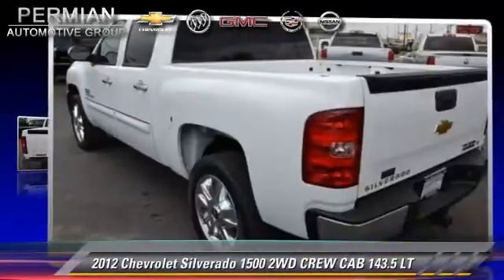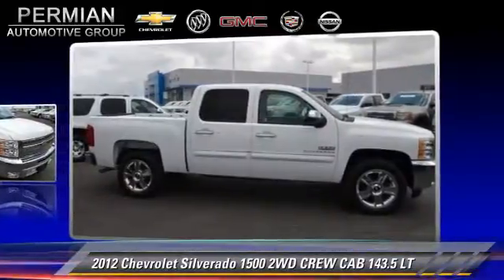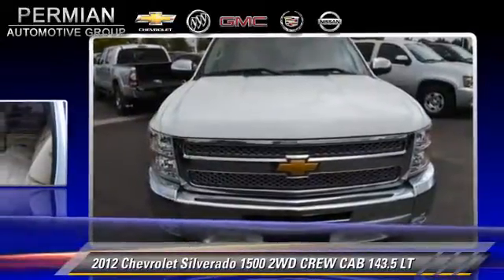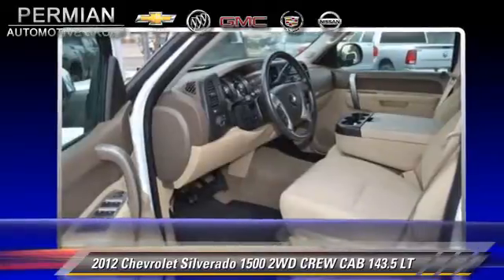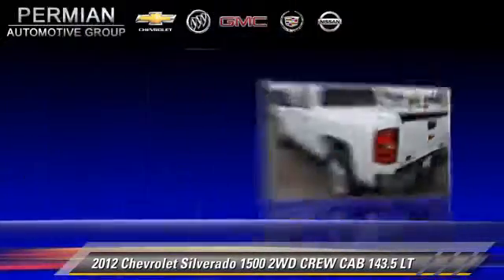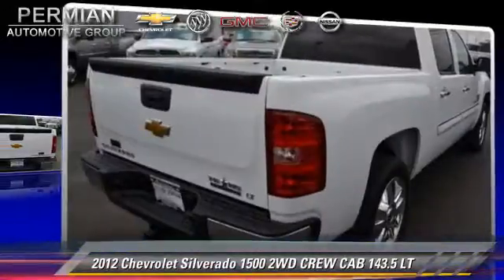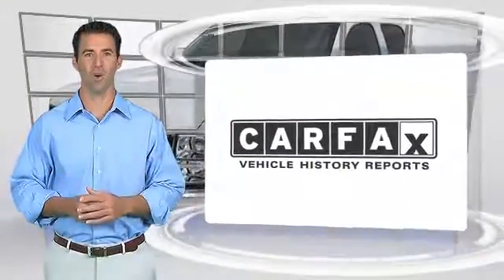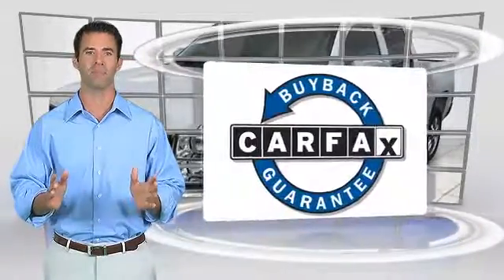Used 2012 Chevrolet Silverado 1500 143.5 LT - ODESSA, MIDLAND, CARLSBAD, LUBBOCK, ANDREWS, ARTESIA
Permian GMC

2012 Chevrolet Silverado 1500 2WD CREW CAB 143.5 LT

$28,490

Color: WHITE DIAMOND TRICOAT
Engine: 8 - CYL.
Transmission: AUTOMATIC
Miles: 29560
VIN: 3GCPCSE02CG190863
Stock: A6012

This vehicle features: REAR WHEEL DRIVE, AUTOMATIC STABILITY CONTROL, CENTER ARM REST, CENTER CONSOLE, CHROME WHEELS, DUAL FRONT AIR BAGS, HEATED SIDE MIRRORS, KEYLESS ENTRY, LOW TIRE PRESSURE WARNING, ONSTAR SYSTEM, POWER DOOR LOCKS, POWER MIRROR, POWER WINDOWS, RECLINING SEATS, SECURITY SYSTEM, TILT WHEEL, TRACTION CONTROL, WINDOW LOCK

PERMIAN GMC, PROUDLY SERVING ODESSA, MIDLAND, CARLSBAD, LUBBOCK, ANDREWS, ARTESIA, AND SURROUNDING NEW MEXICO LOCATIONS. THIS WHITE DIAMOND TRICOAT 2012 Chevrolet SILVERADO 1500 IS EQUIPPED WITH A 8 Cylinder Engine, AUTOMATIC TRANSMISSION, AND RECEIVES AN ESTIMATED 14 City/19 Hwy MPG. CONTACT PERMIAN GMC AT TO SCHEDULE A TEST DRIVE AND TAKE THIS 2012 Chevrolet SILVERADO 1500 HOME TODAY, OR VISIT OUR FRIENDLY STAFF AT 800 NORTH TURNER STREET HOBBS, NM 88240.

[DFIN:3:3208611:A:1226:808F3547:50414b4eabc417a07bf2df8d11015ace]